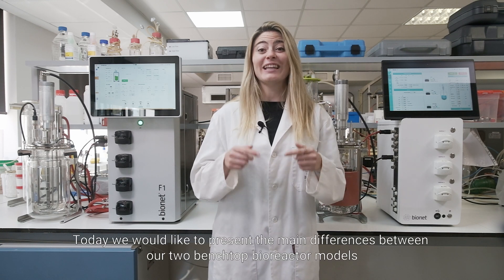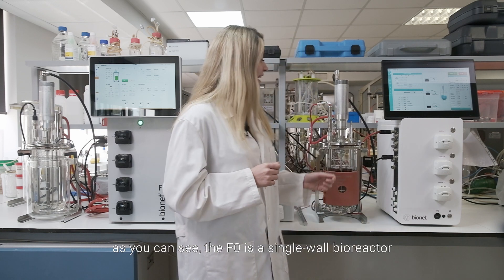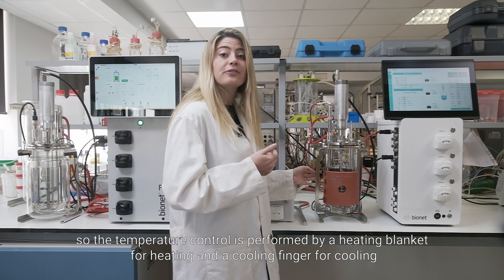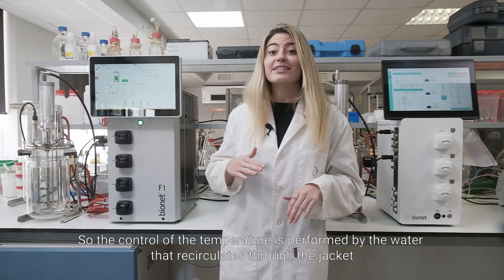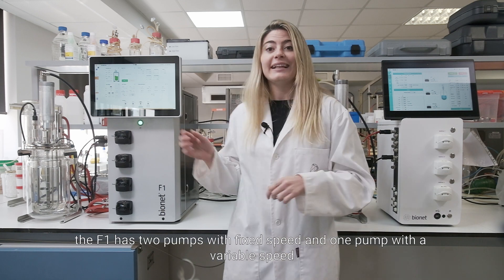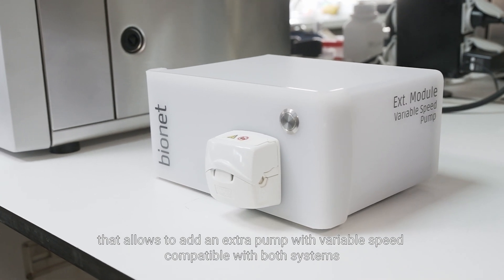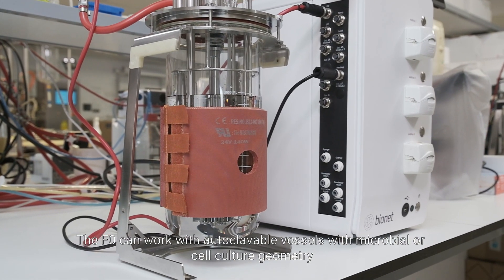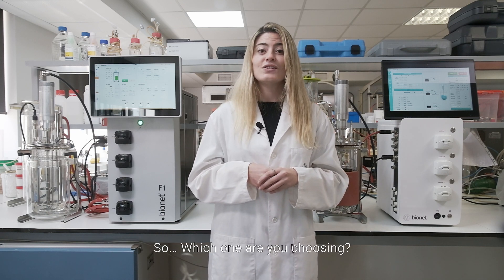Take a Look by Bionet 🔬 Differences between two of our bioreactors: the FO-Baby and the F1.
🎥 Introducing "Take a Look" by BIONET 🌟 - Your quick dive into the bioprocessing world, one minute at a time!

Today, we're unveiling the first of our exciting new video series designed to enlighten and engage by breaking down complex bioprocessing concepts into bite-sized insights.

🔬 In today’s episode, we’re tackling the differences between two of our standout bioreactors: the FO-Baby and the F1. Ever wondered which bioreactor suits your project’s needs? Curious about the tech that powers your bioproduction? Look no further! 🧪

✨ Discover the unique features, applications, and how each can elevate your bioprocessing capabilities in just 60 seconds. Whether you're deep in the field or just curious about biotech, our "Take a Look" series promises clarity, brevity, and innovation at your fingertips. 🚀

📲 Follow us to stay updated with bite-sized knowledge that could revolutionize your work. Ready to take a look? Watch now and let us know what you think!